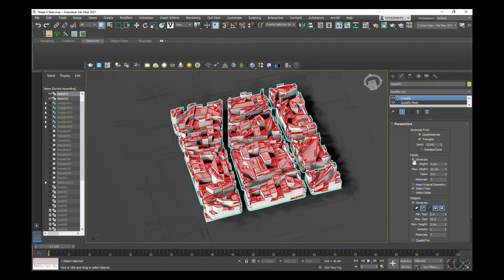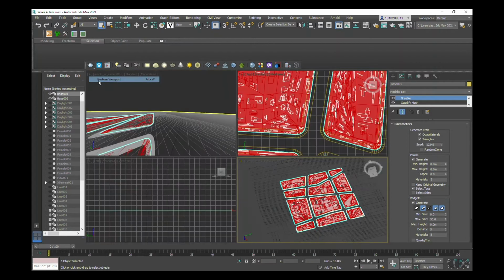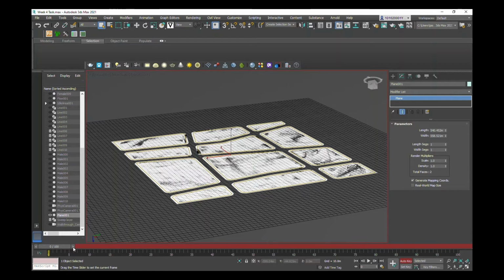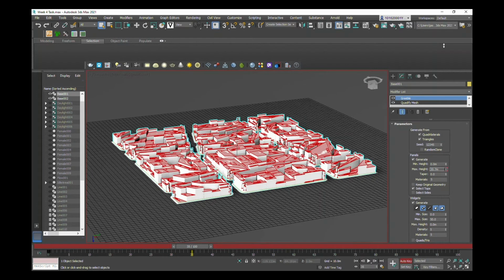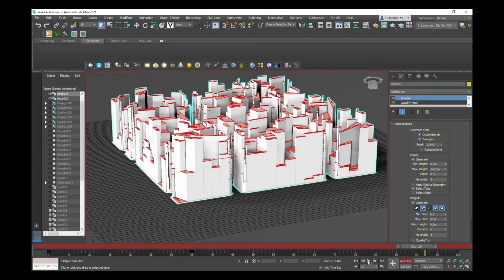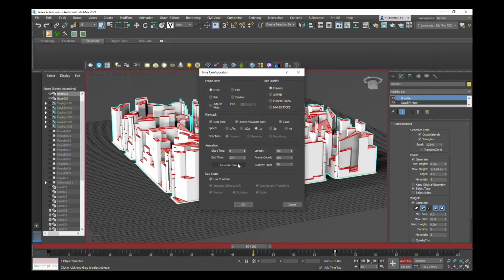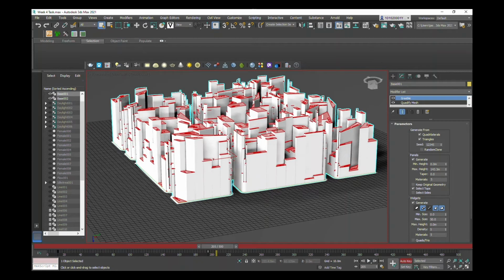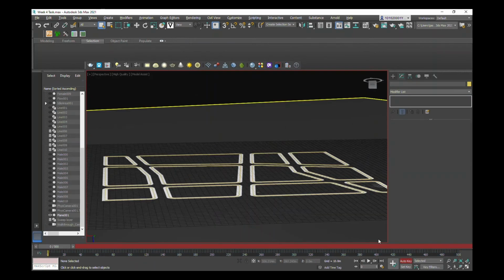08 3DS Max Animated city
3DS Max key frame animation for rising buildings